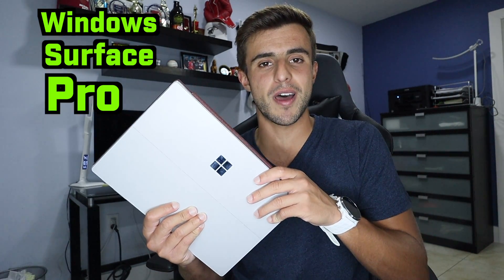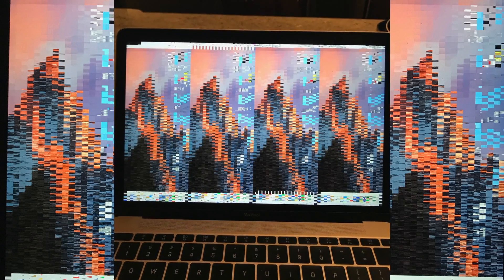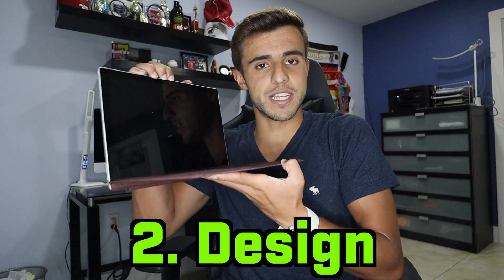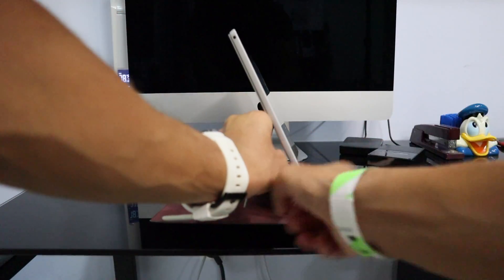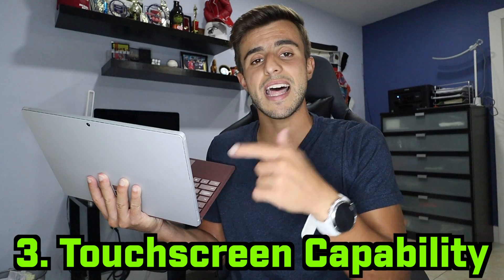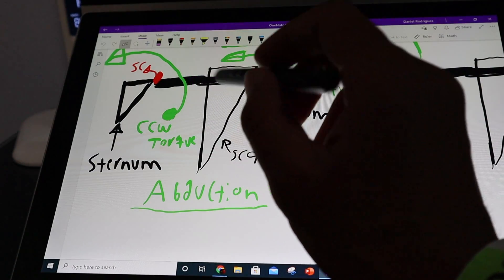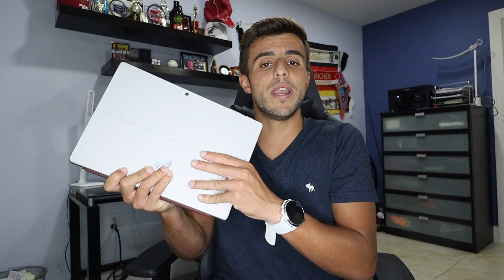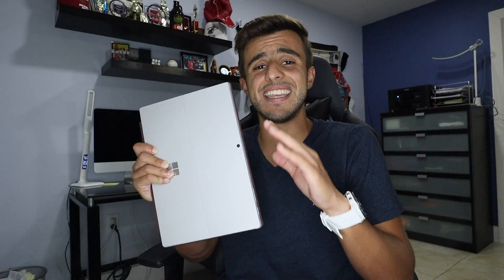THE BEST LAPTOP FOR COLLEGE?! WINDOWS SURFACE PRO REVIEW!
PDFelement is an all-in-one smart PDF editor, which offers the easiest way to create, edit, convert, annotate, sign PDF documents on Windows and Mac. PDFelement is the best Acrobat Alternative and a simple PDF editor to maximize your document productivity.

In today's video I will be reviewing the Windows Surface Pro laptop and explain why I think that it's the best laptop for college students!

TIMESTAMPS
0:00 Intro
0:50 Sponsor
2:16 Basic Specs
3:18 Design
4:25 Touchscreen
5:22 Software Capabilities
7:06 Should You But It?